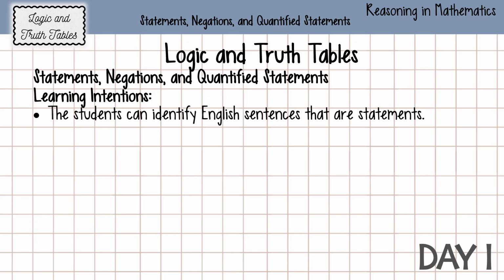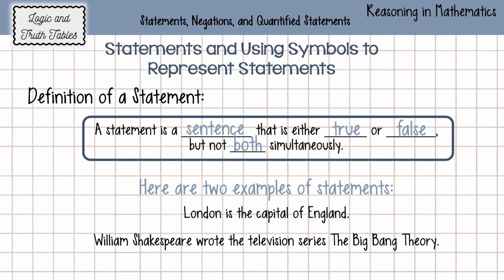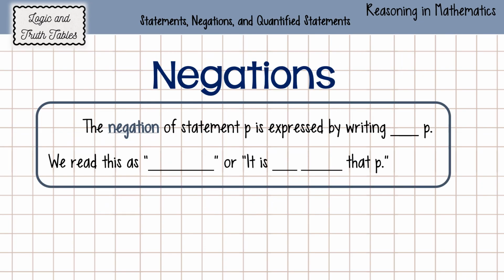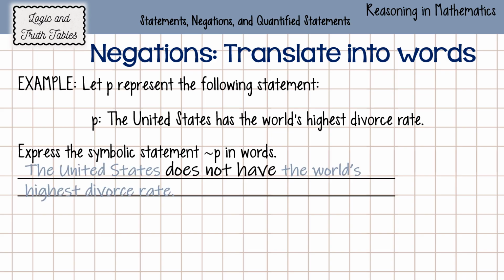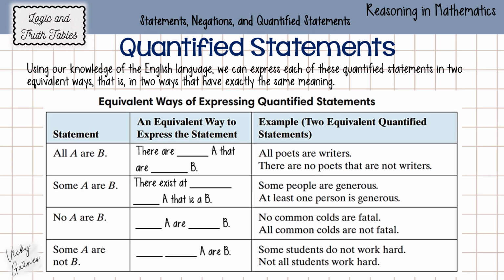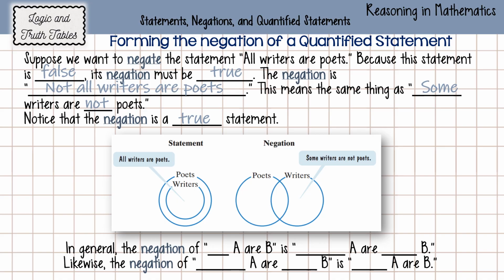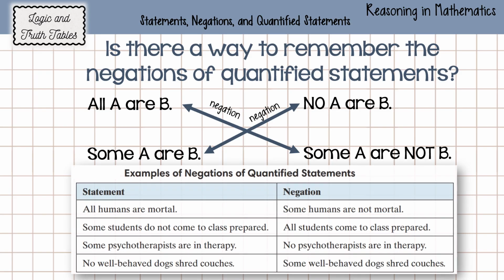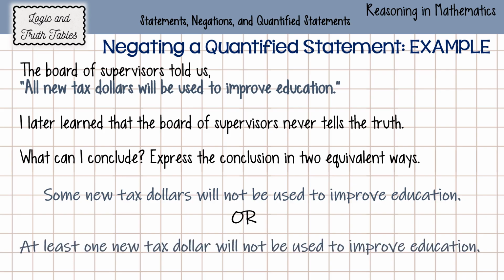Statements, Negations, and Quantified Statements